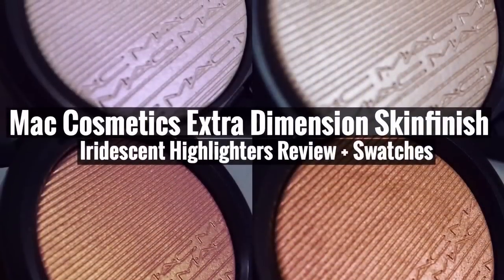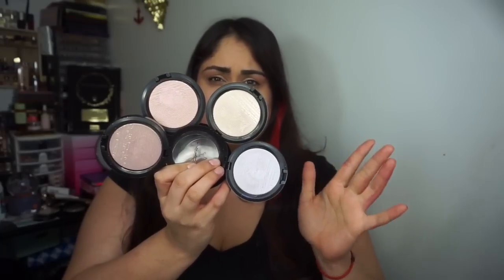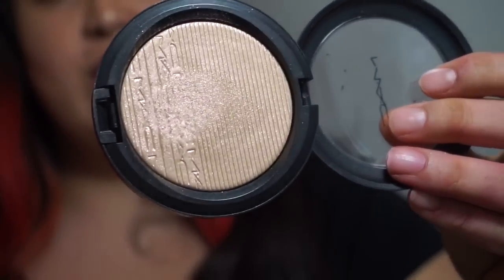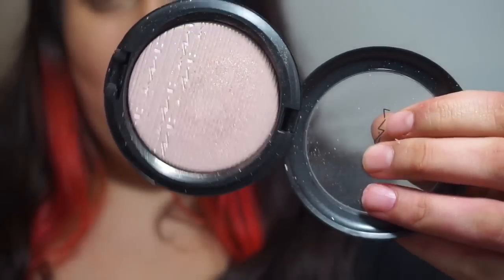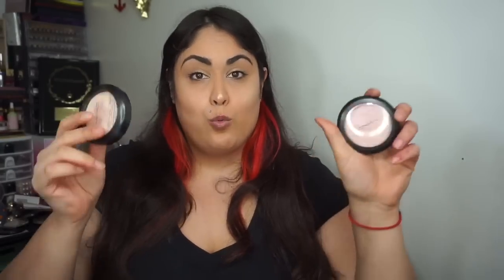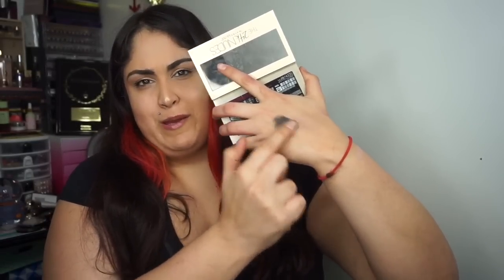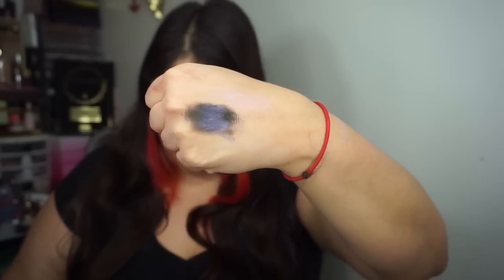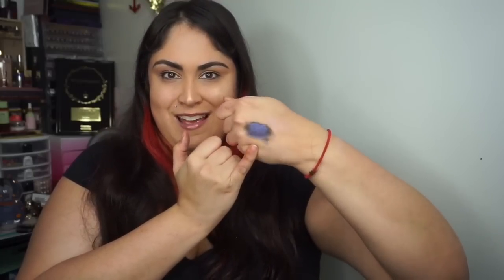Mac Extra Dimension Skinfinish Iridescent Highlighters | Review + Swatches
Today I've filmed a review and swatch  video on the Four new shades of Mac Cosmetics Extra Dimension Skinfinish . I will show you exactly how these swatch both sheer and heavy! I will also give you my personal tips and tricks on how you can use this product in multiple and creative ways.  This costs 33$ per highlight  and features a soft and smooth to the touch powder that blends easily, can be super opaque when moist, and layers like a dream. Didn't accurate pores or fine lines.